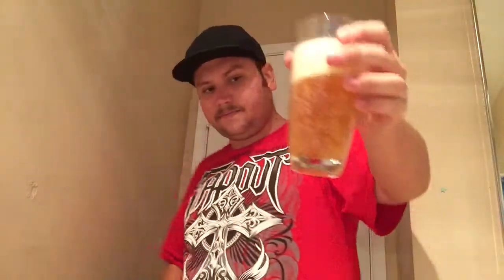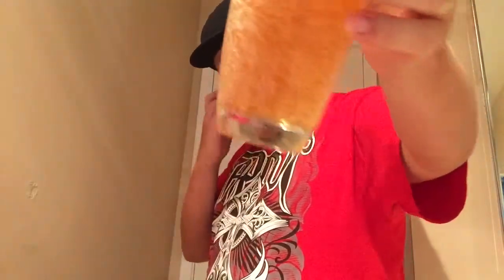California beer reviews: Samuel Adams Summer ale